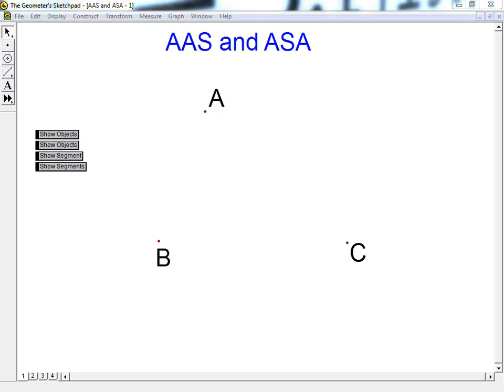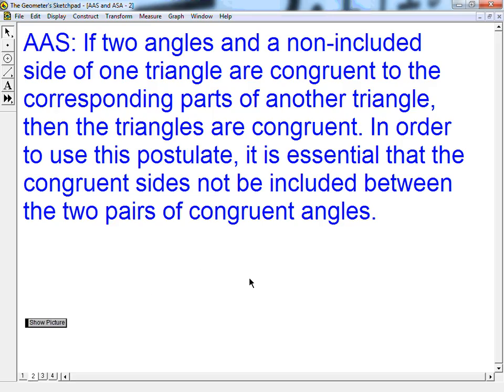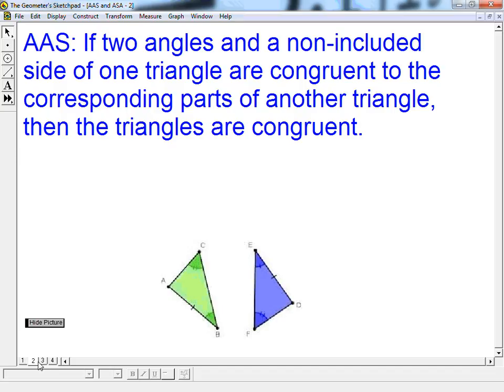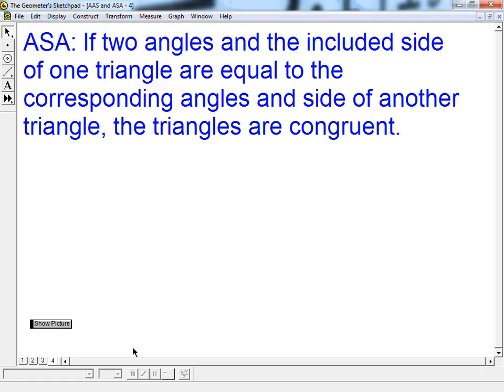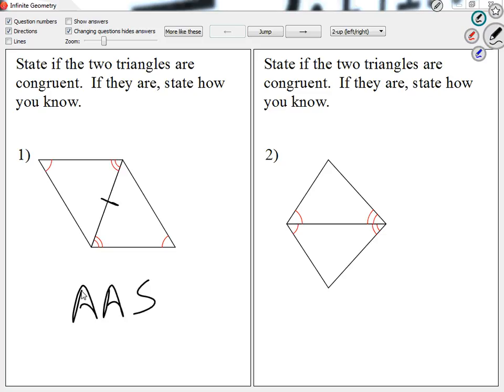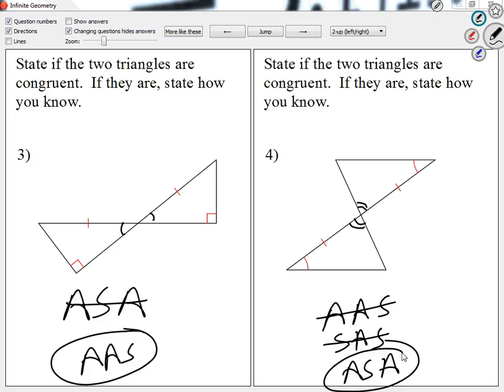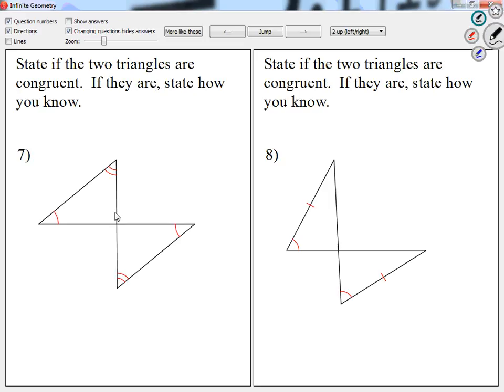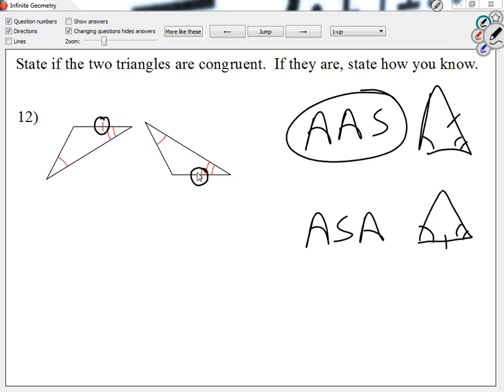Leonzo AAS and ASA